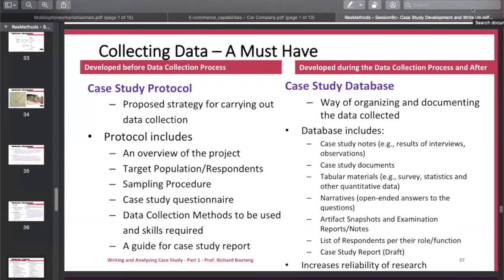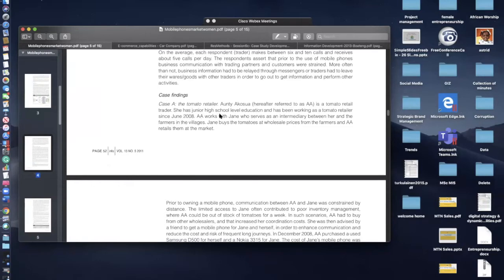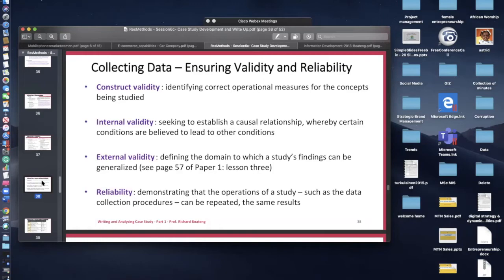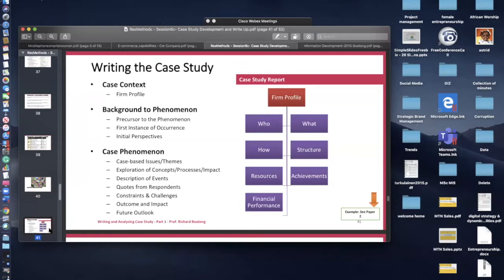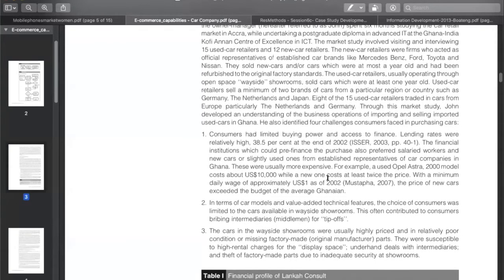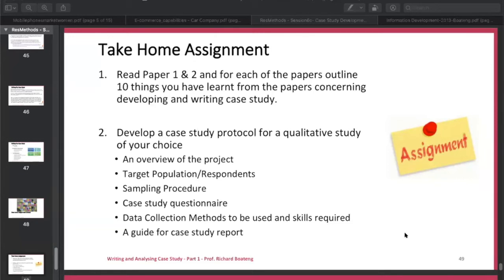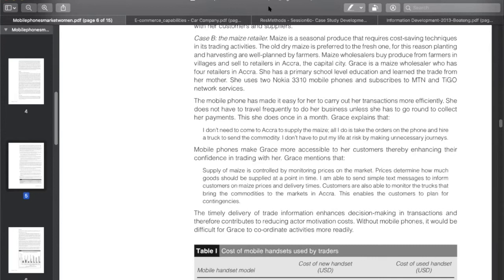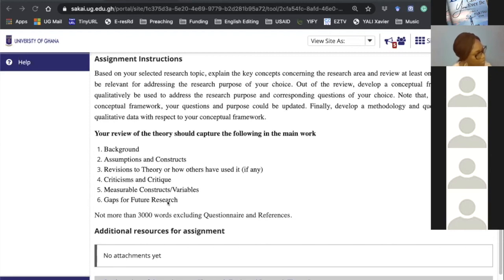RB Research Methods S6b - Case Study Research (PhD)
Prof. Richard Boateng teaches on case study research to PhD student.  The teaching is based on the book, Research Made Easy